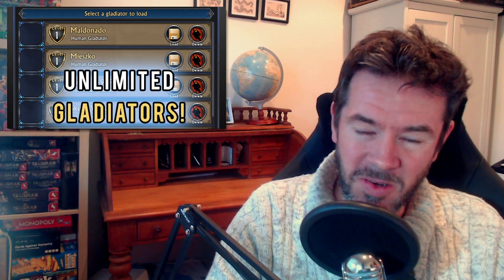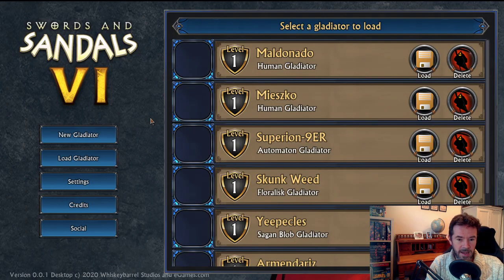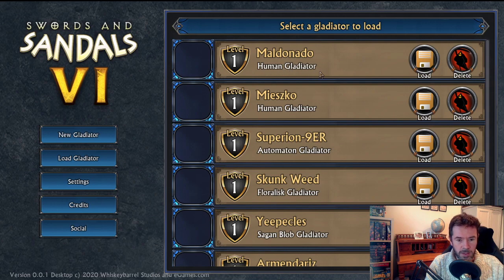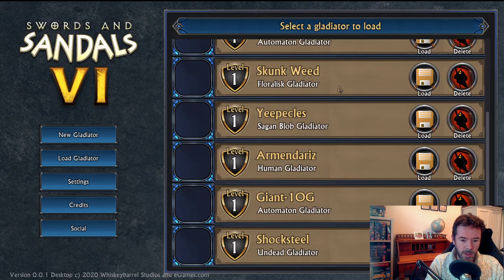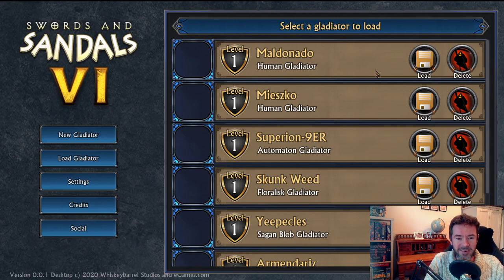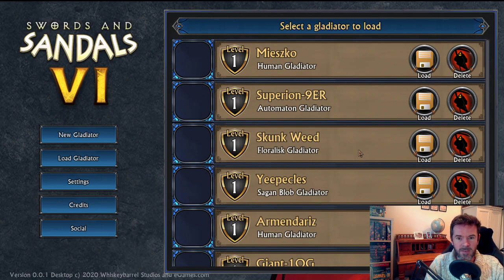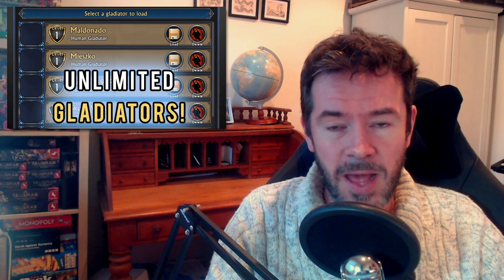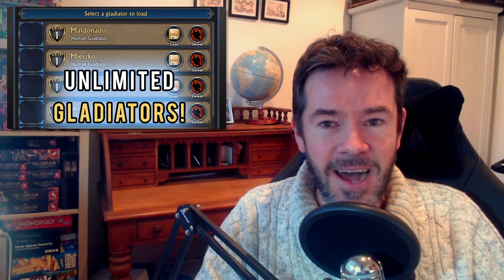Unlimited gladiators in Swords and Sandals VI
This week, we talk about the load and save system for Swords and Sandals VI as well as the new Elden Ring and He Man announcements!